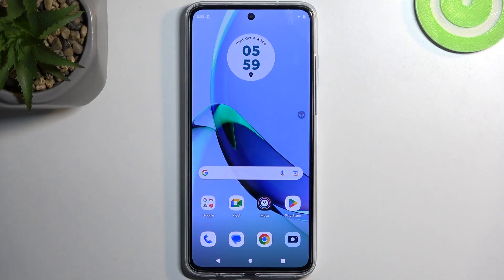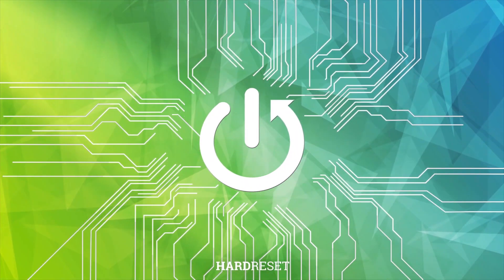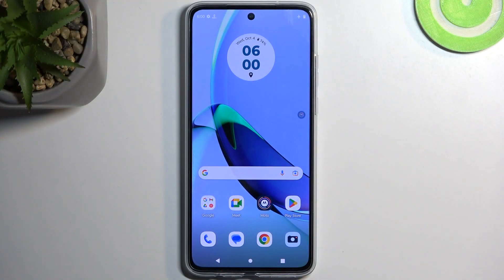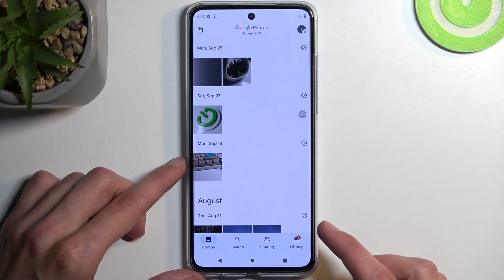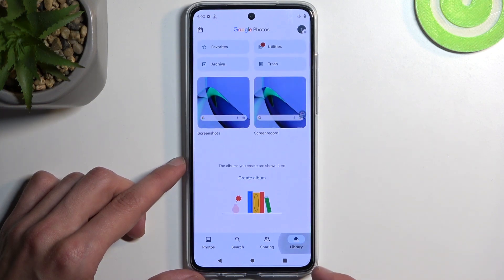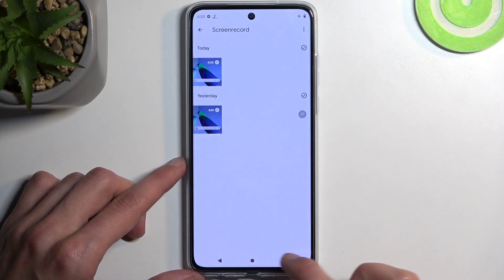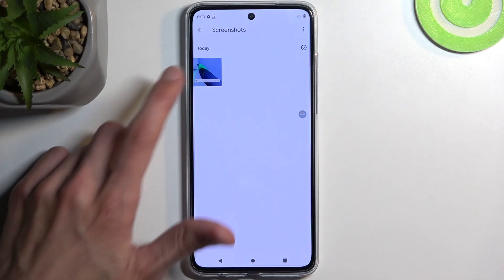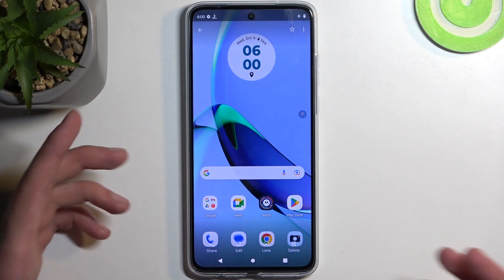How to Take a Screenshot on MOTOROLA Moto G84?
Take a screenshot of your MOTOROLA Moto G84 with ease with our quick and easy tutorial! In this video, we'll show you how to capture your device's display, whether it's a single screen or a specific portion. Watch now to become a screenshot pro on the MOTOROLA Moto G84.

How to make a screenshot on MOTOROLA Moto G84?
What is the best way to make a screenshot on MOTOROLA Moto G84?
How to capture a screenshot on MOTOROLA Moto G84?
How to find screenshots on MOTOROLA Moto G84?